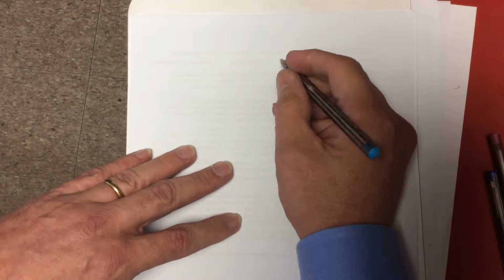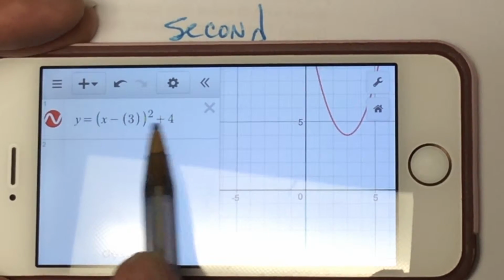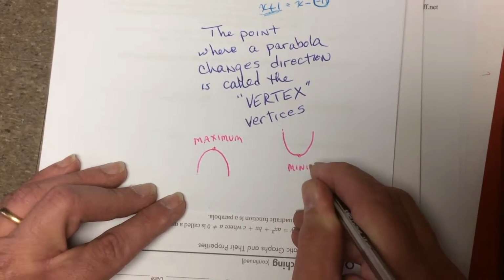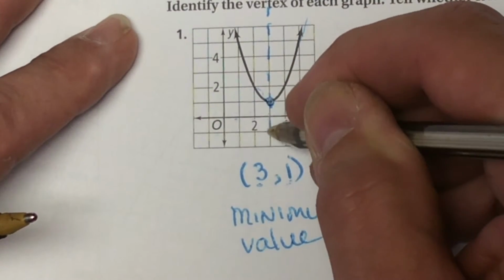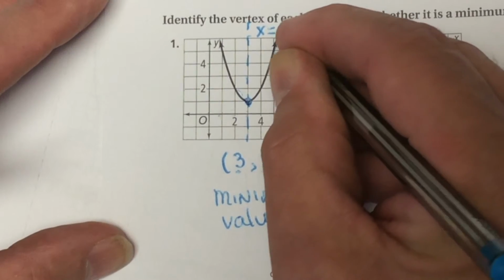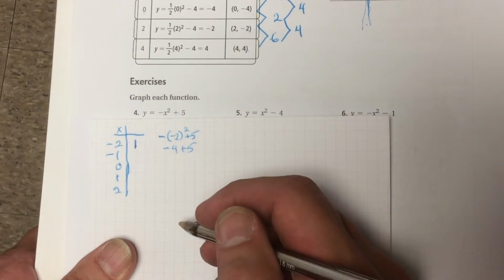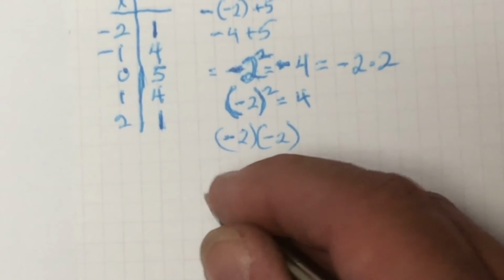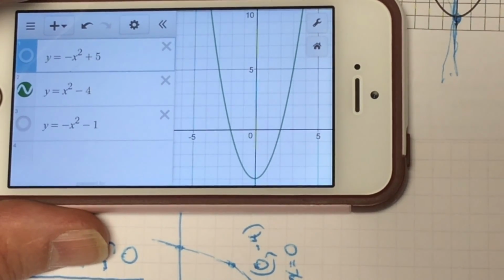Alg C Graphing Quadratics (Intro)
This video is an introduction to graphing quadratic equations.